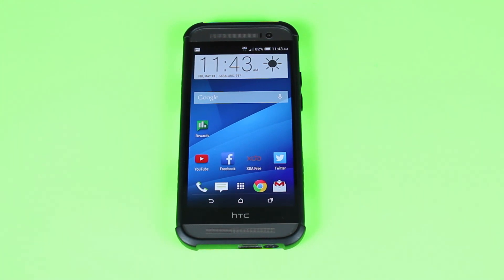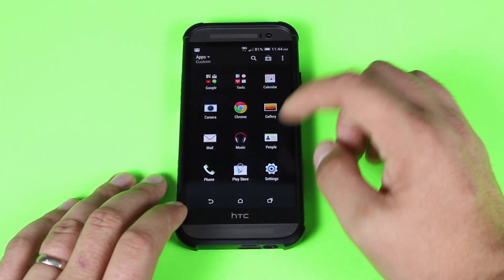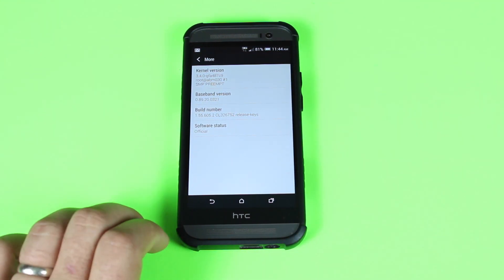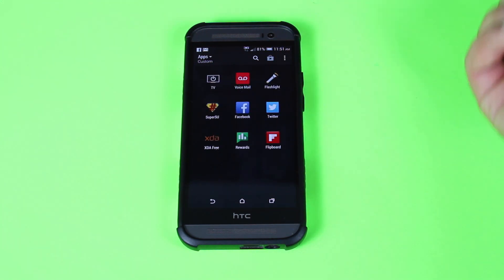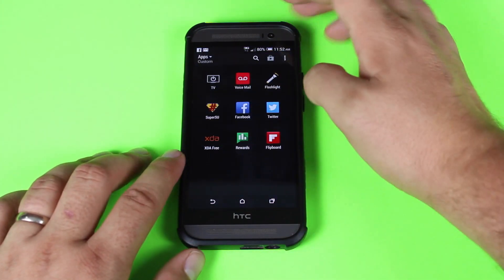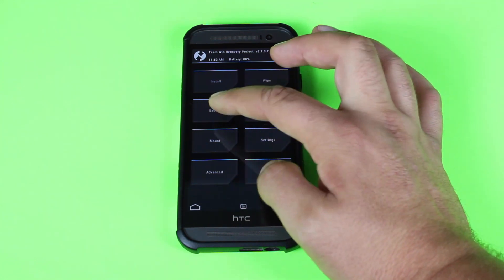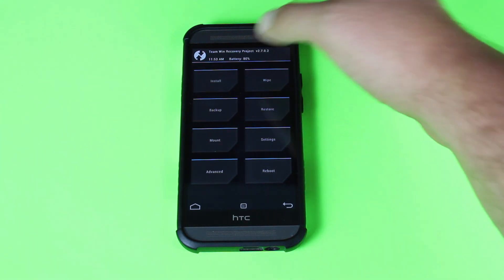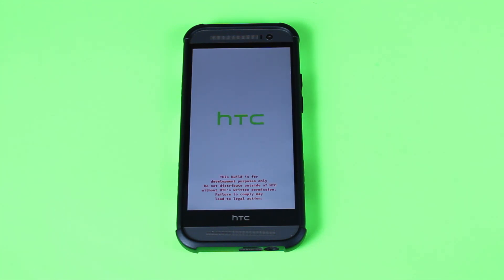HTC One M8 Clean Rom Install Guide and [FULL REVIEW]